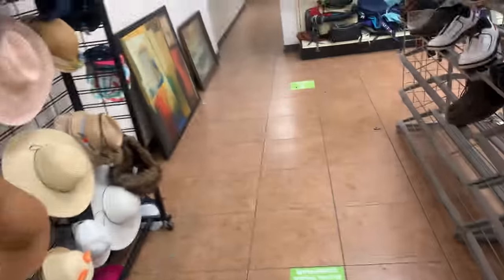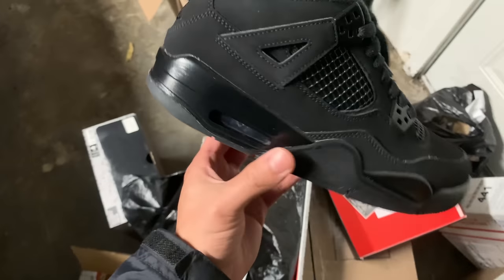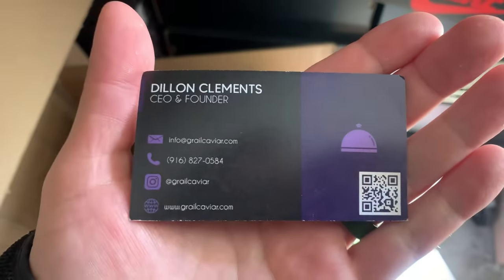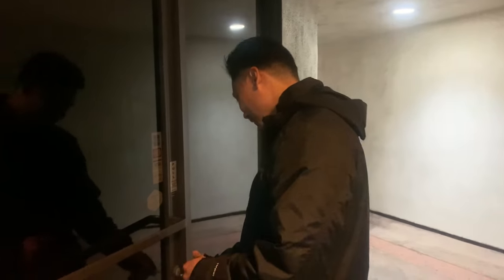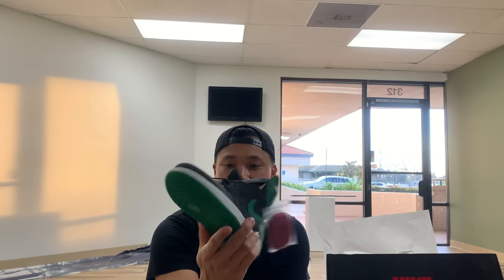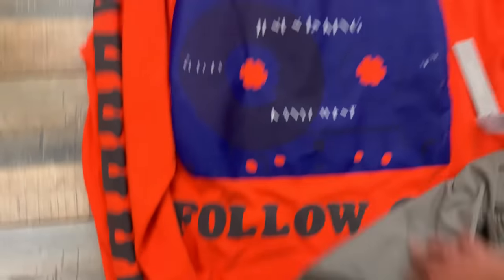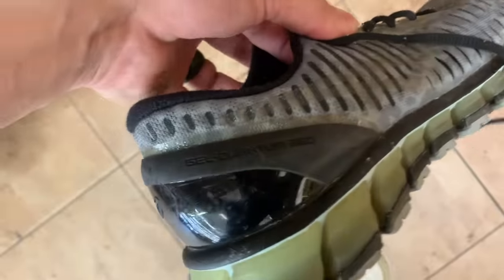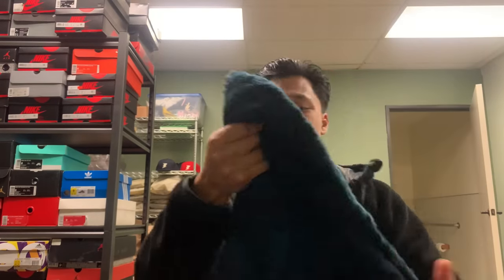"Walk In My Shoes" Season 2 EP 1 - We got the keys!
A day in the life of a sneaker store owner. The first episode of season 2 and more to come!

If you're interested in anything I have for sale go ahead and check out my ebay store:

Make sure to comment and like the video!